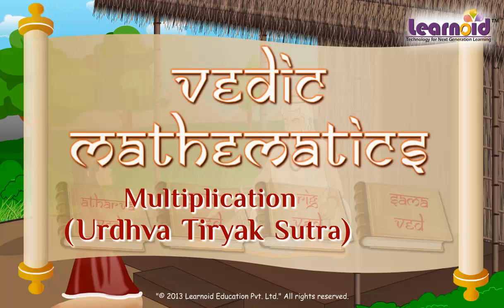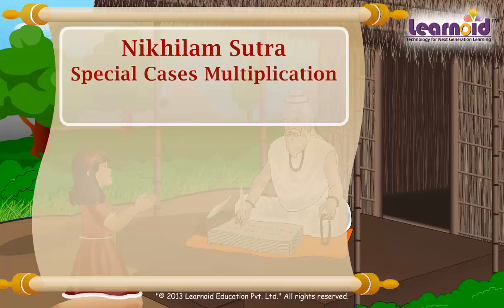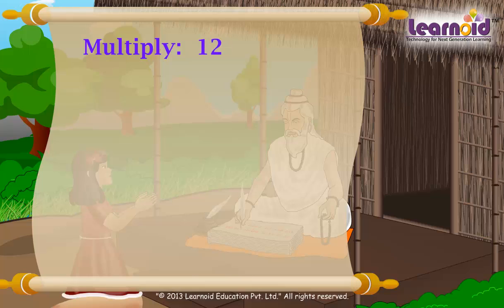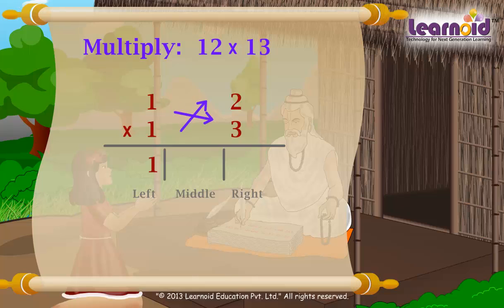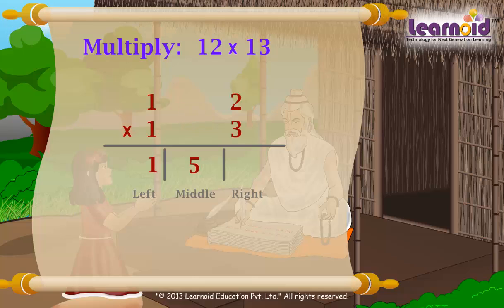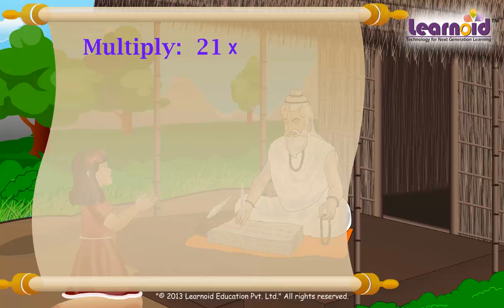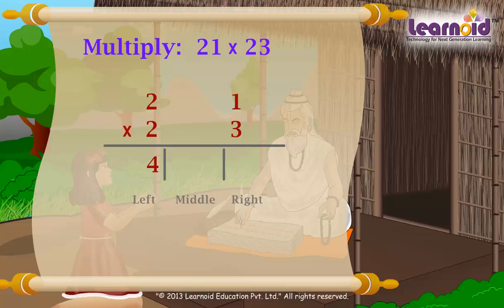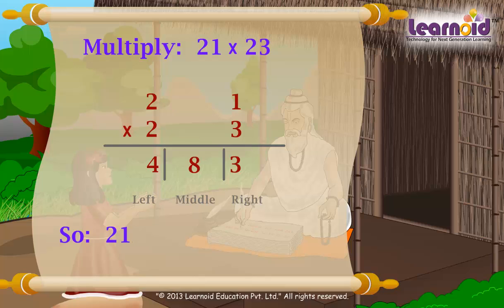Vedic Math: Multiplication by Urdhva Tiryagbhyam (English)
Vedic Math Lesson: Multiplication by Urdhva Tiryagbhyam